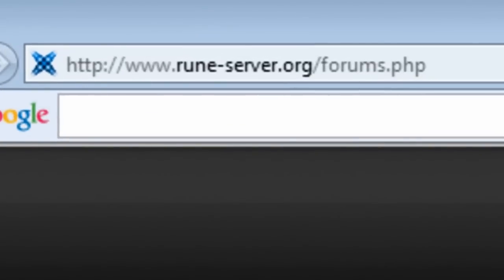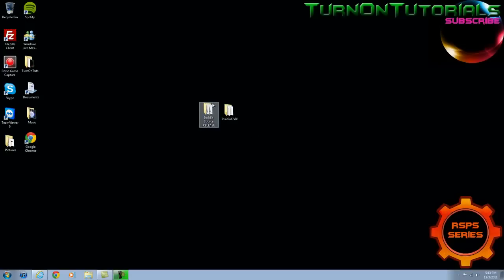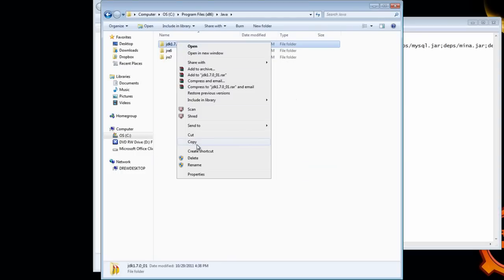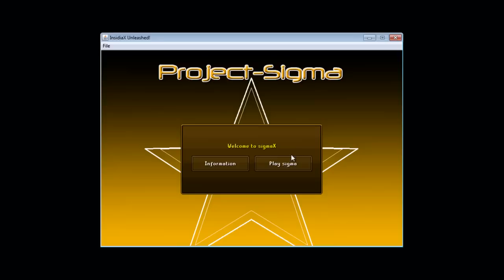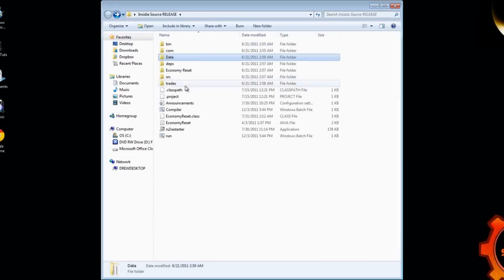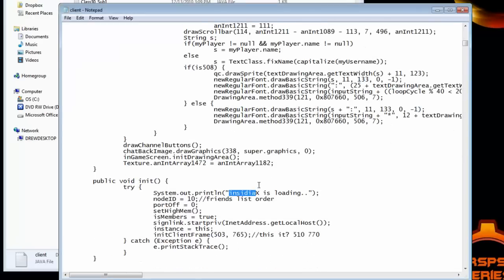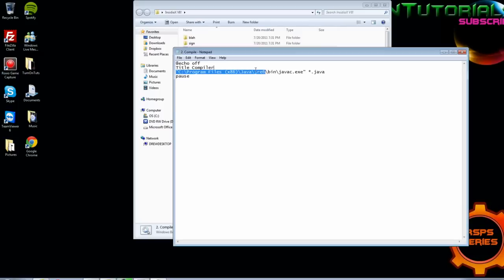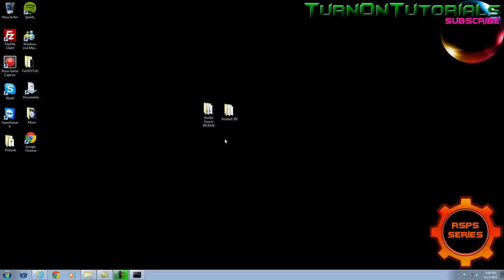Starting Your First RSPS (RSPS Series #1) voice commentary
How to get stared on your first RSPS! If you have any question please post a comment and send me a PM!
credits to owner: (turn on tutorial)

- We are extemely sorry we did not mention this in the video, but you need to download this file and put this into the C: Drive. Thats where all caches go.

- How to Get to the C: Drive?
- Simple just go to "START" then to "COMPUTER" then click "(C:)"
Once your there just put the cache inside that area, and you are
done.